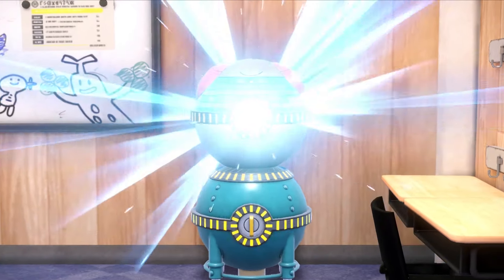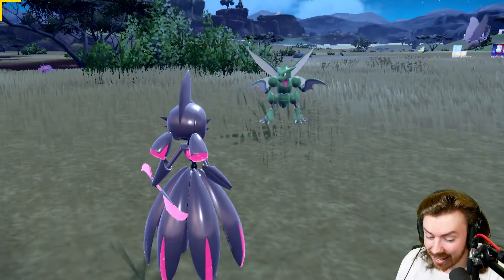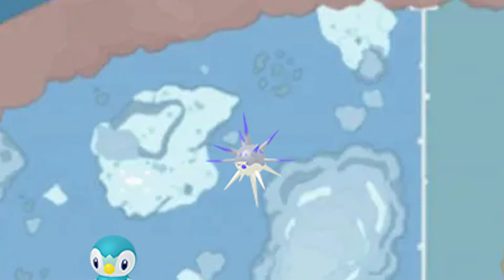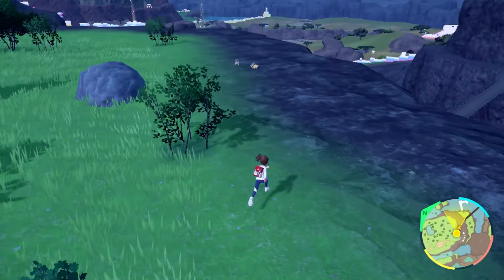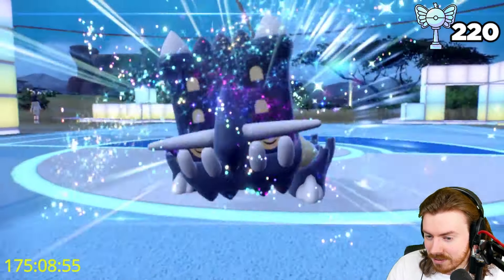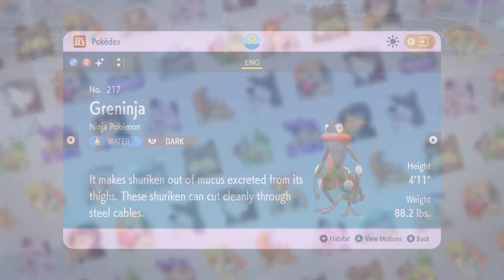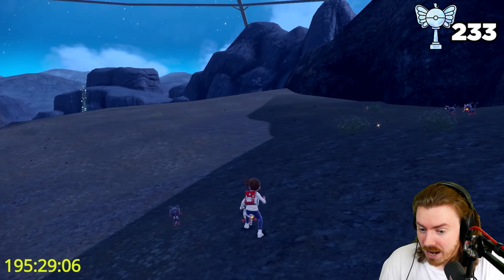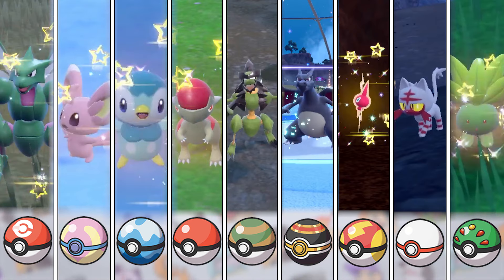Win a Poke Ball, Catch a Shiny Pokemon To Match It!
I'm playing Pokemon Violet, but I'm letting the pokeball lotto choose our shiny hunts! Whatever the prizes are, I have to catch a shiny pokemon to colour match the ball!

You should watch me on Twitch!